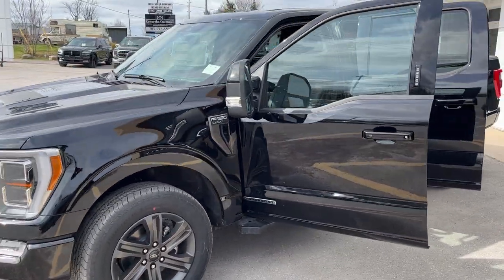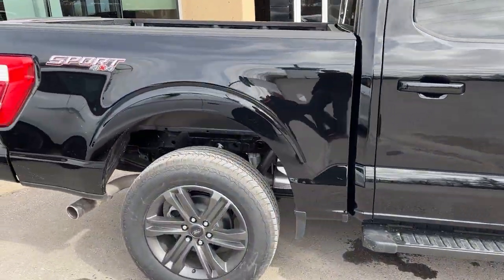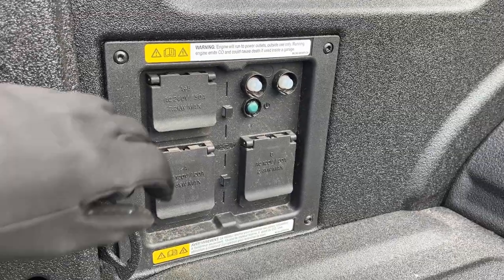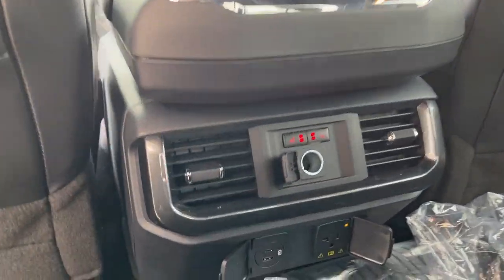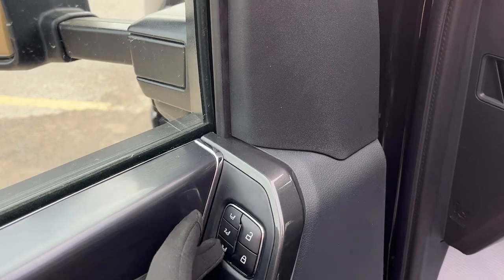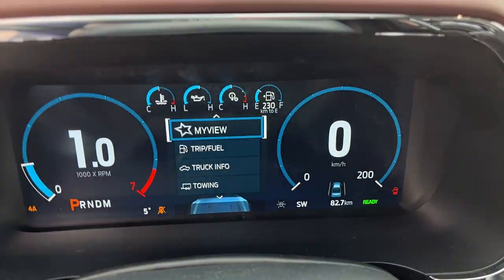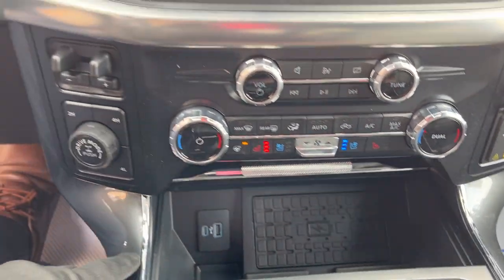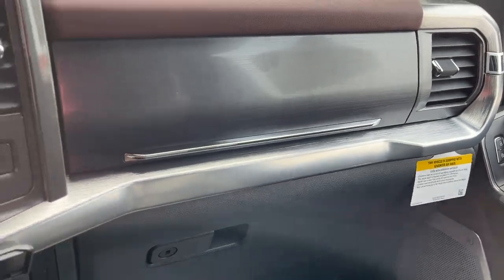2023 Ford F-150 Lariat 502A 3.5L PowerBoost in Agate Black Metallic Walk-Around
Lariat 502A|Agate Black Metallic|3.5L PowerBoost Full-Hybrid|20" 6-Spoke Dark Alloy Wheels w/ All-Terrain Tires|Lariat Sport Package|7.2kW Pro Power Onboard|18-Speaker B&O Sound System|360 Camera|Spray-In Bedliner|Power Telescoping Tow Mirrors|Trailer Tow Package|Power Tailgate w/ Tailgate Step|Ford CoPilot360 Assist 2.0|Adaptive Cruise Control|Connected Built-In Navigation|SiriusXM|Wireless Charging|Black Leather Trimmed Heated and Cooled Bucket Seats|Remote Start|Reverse Camera w/ Backup Sensors|Tray Style Floor Liners w/ Carpet Mats